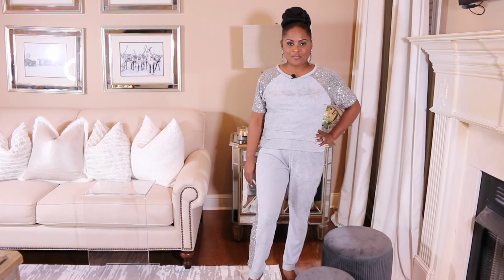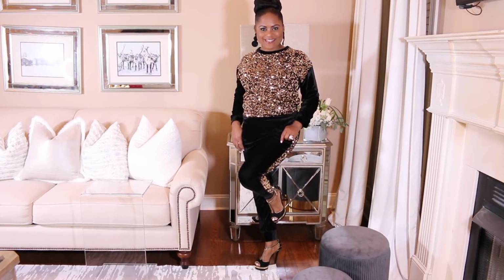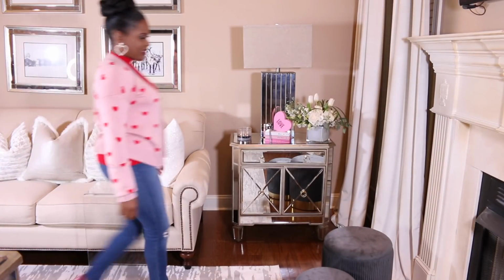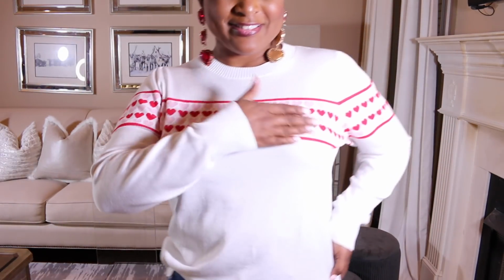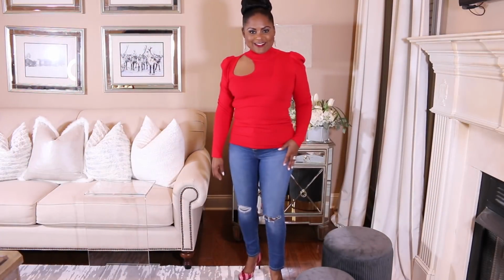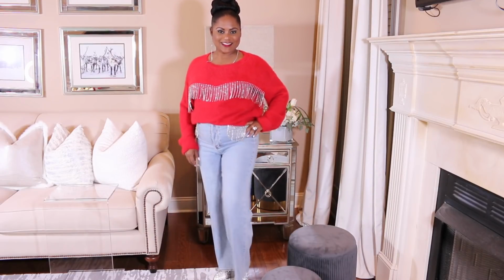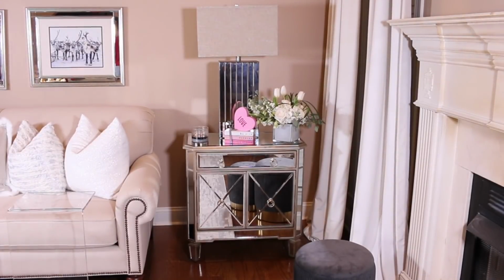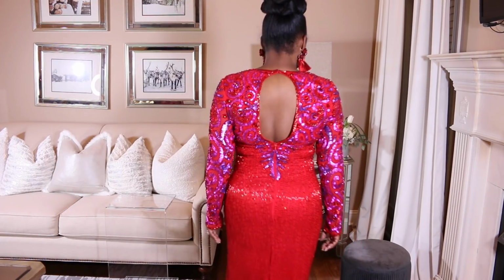VALENTINE'S DAY DECOR 2022 AND DATE NIGHT OUTFIT IDEAS| TRY-ON HAUL|LIVING LUXURIOUSLY FOR LESS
VALENTINE'S DAY is right around the corner and I can't wait to share some Valentine's Day decor and date night outfit ideas.
Sign up for the Valentine's Day Class Here!
❤️ Here is the link to Luxe Academy! We have free and paid training available… payment plans are also an option…. See you there!
❤️ Amazon Store
❤️ Shimmer Wall Tutorial on Amazon
❤️ SILVER PIPE & DRAPE HARDWARE (seen in video):
LL4L MAILING ADDRESS:
225 South Spurr Street
Florence, AL 35630

Melanie